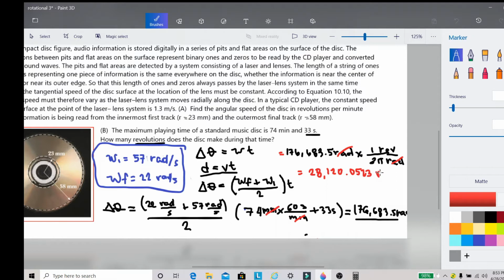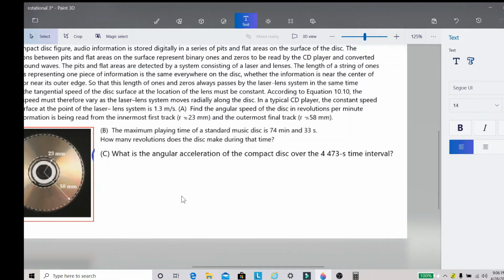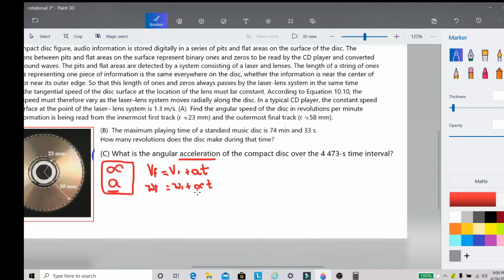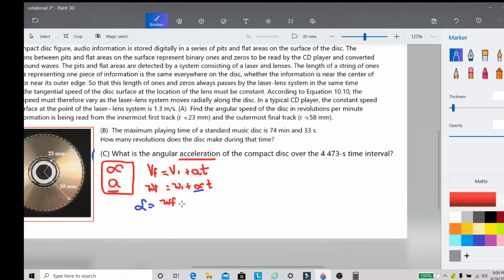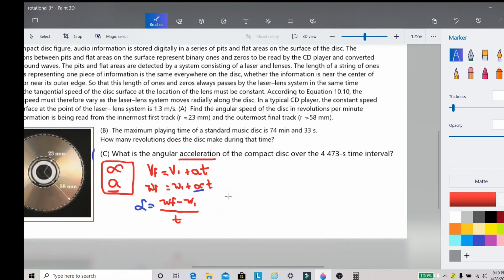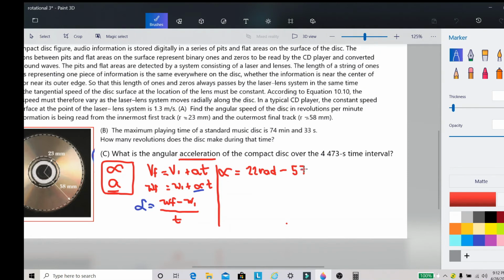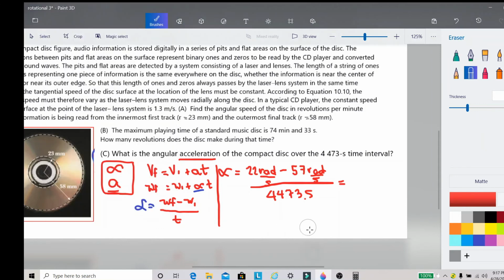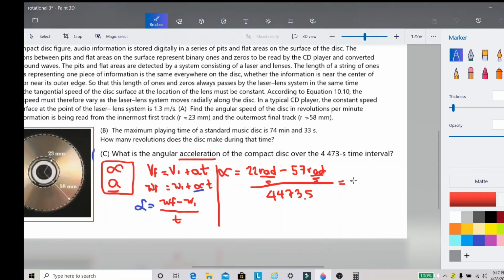Rotational Moton 5 Pinoy Style